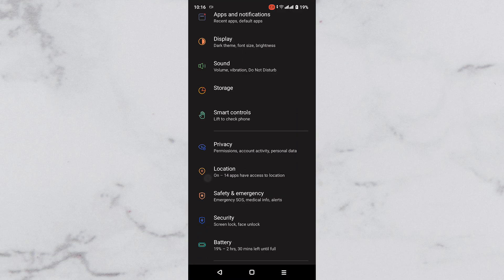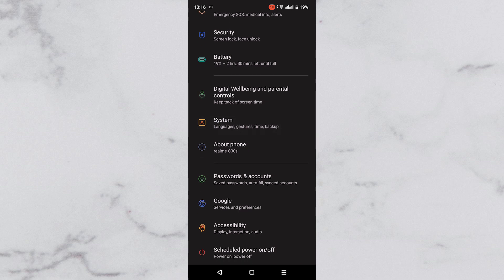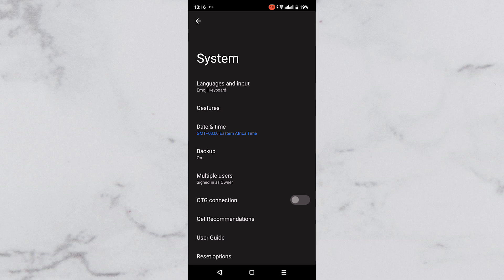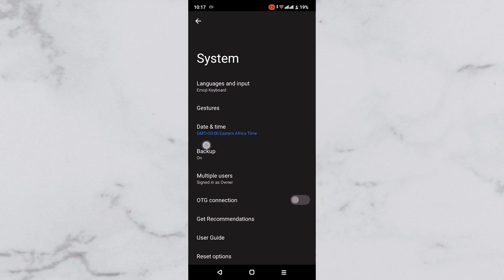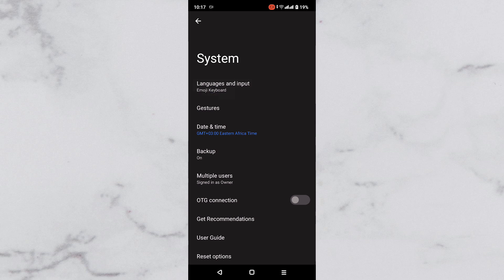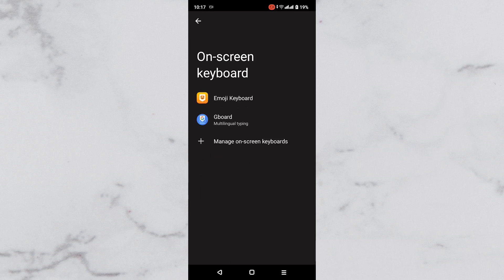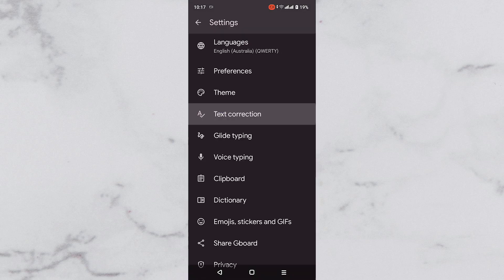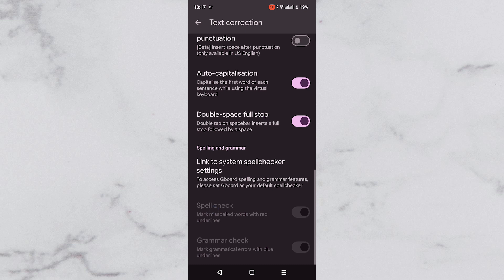How To Remove Underline While Typing Android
Want to know how to remove the underline while typing on Android? This video shows you step by step how to turn off autocorrect and spell-check features that cause underlined words.

Many Android users face this issue because the default keyboard highlights typos, predictions, or grammar errors. This guide is perfect for anyone using Gboard, Samsung Keyboard, or other Android keyboards.

✦ how to remove red underline while typing Android Gboard
✦ turn off spell check underline on Samsung Keyboard
✦ how to disable autocorrect underline Android phone
✦ fix blue underline while typing in Android keyboard
✦ stop words from being underlined when typing Android

Applies to: Android smartphones and tablets (Gboard, Samsung Keyboard, and other popular keyboards).